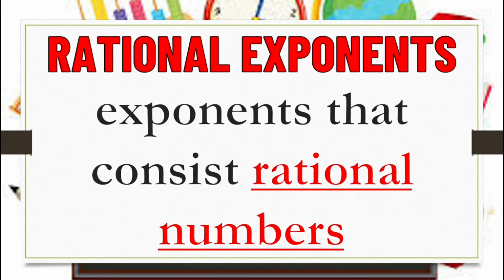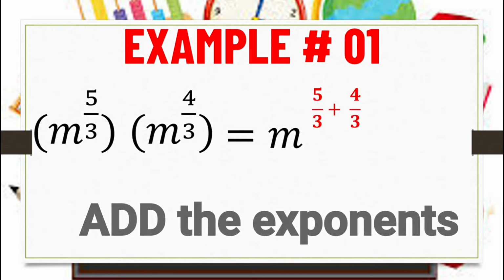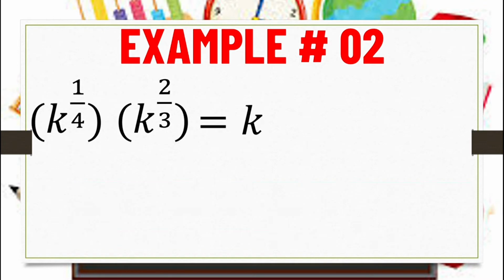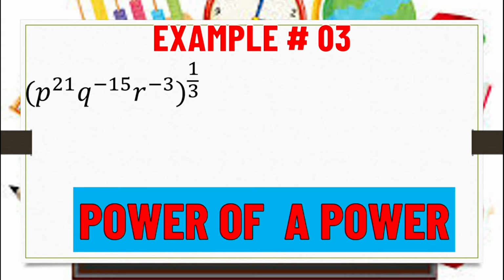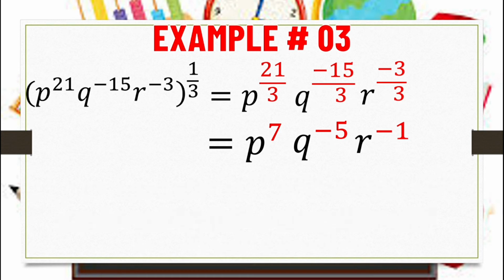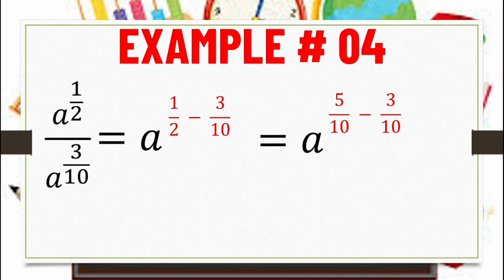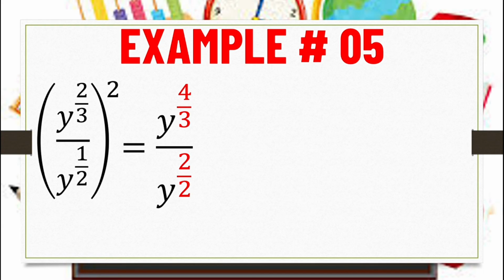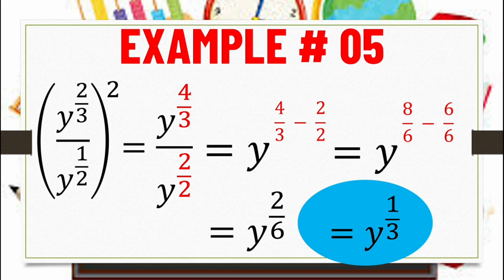"SIMPLIFYING EXPRESSIONS WITH RATIONAL EXPONENTS" (MATH TUTORIAL)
In this video, learners will be able to learn on how to simplify expressions with RationalExponents. This tutorial teaches examples that will help learners understand this math concept. It is emphasize the essence of LawOfExponents in simplifying these expressions and the same time performing the different operations that involves fraction because Rational Exponents are also named as FractionalExponents.
Hope this content will help more learners and teachers in this new normal setting.
May the good Lord bless us always. Thank you for the supporr🥰😍 keep safe.